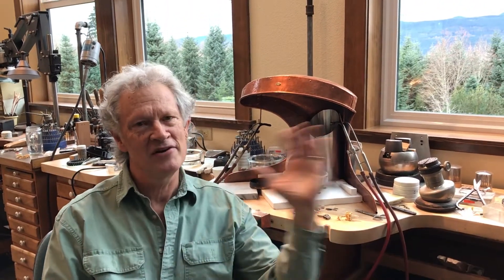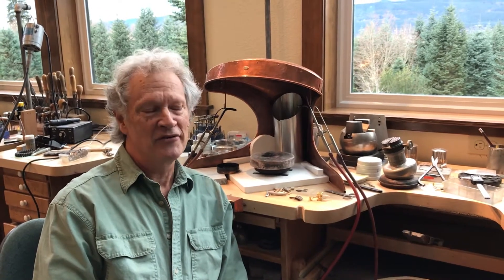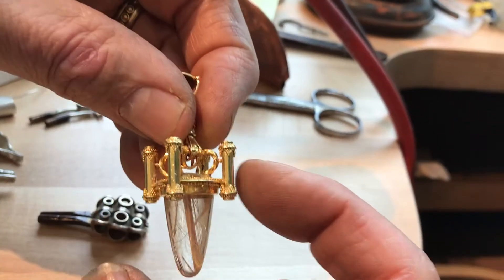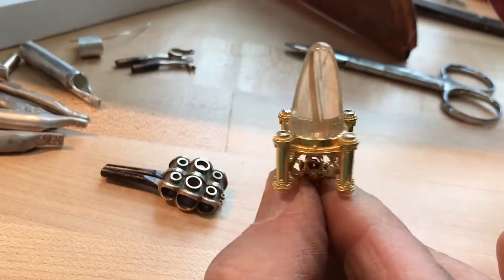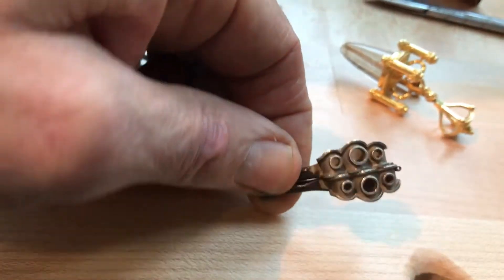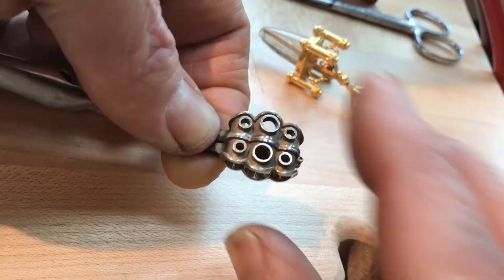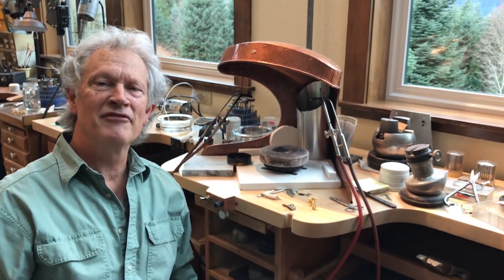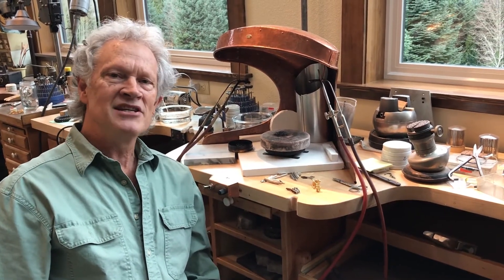Going Tubular~ Kent on setting High Dome Cabs and the use of Tubes in Bracelets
CLASS NOW OPEN FOR ENROLLMENT (Dates mentioned in video are from original opening date in 2019)
In this video Kent shares more ways he uses tubing. In the 'Going Tubular' Master Class Learn to make thick walled tubing to create perfect hinges, opening bales for your pendants, learn to cut seats and set your gems, and so much more. Kent shares decades of tips, tricks and gives important insights to help you move your jewelry fabrication skills to the next level .